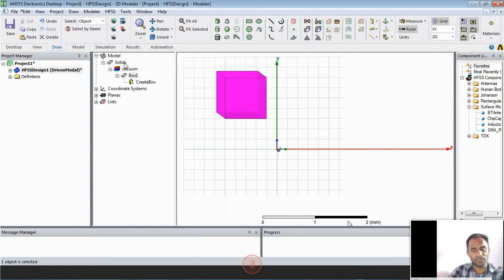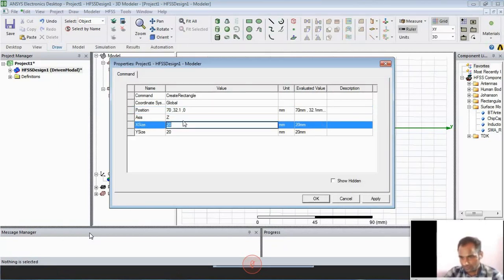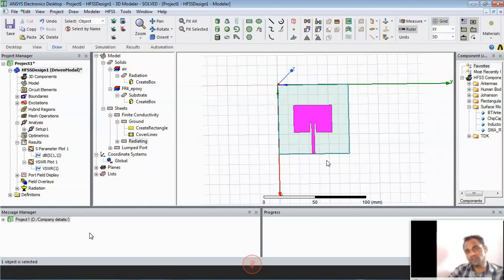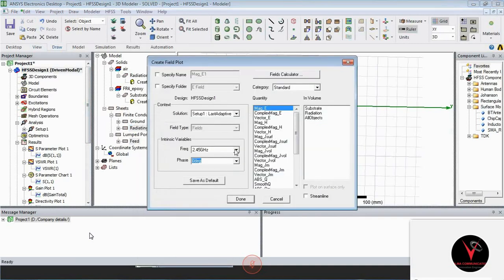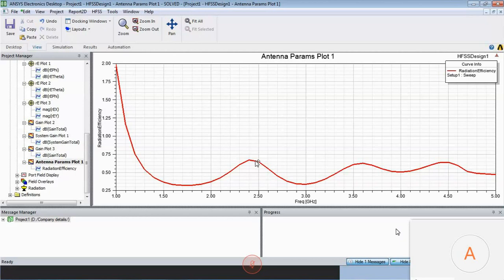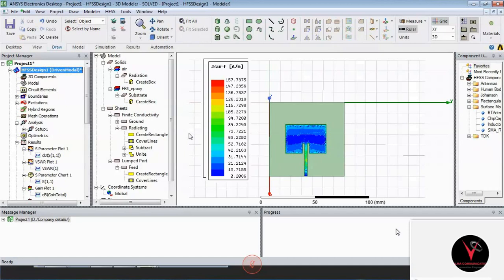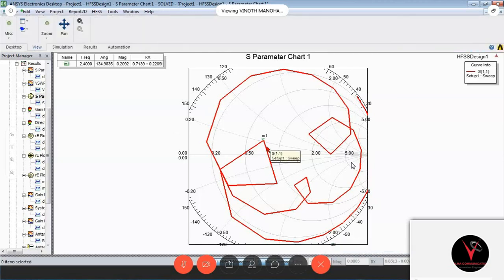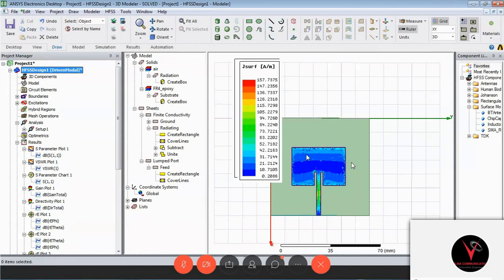Designing the Antenna using FR4 substrate Presented by WCG